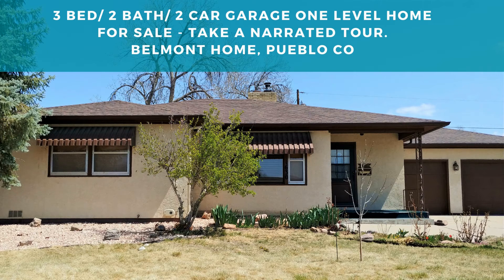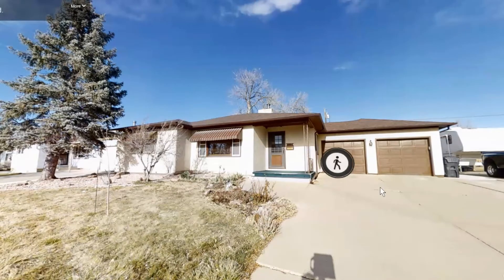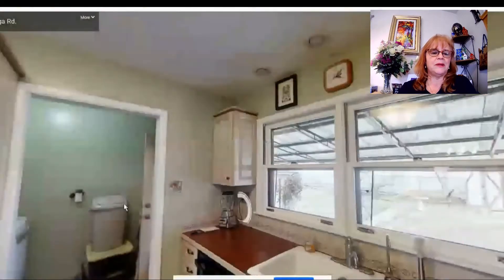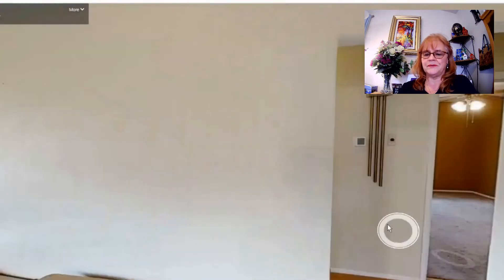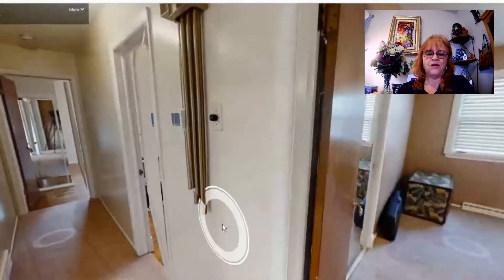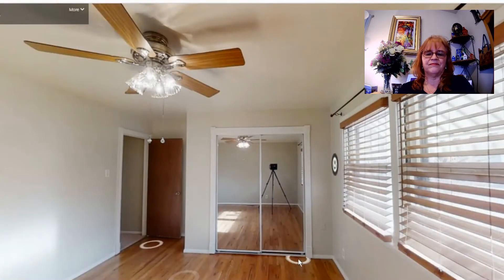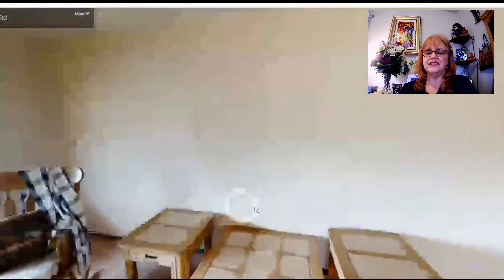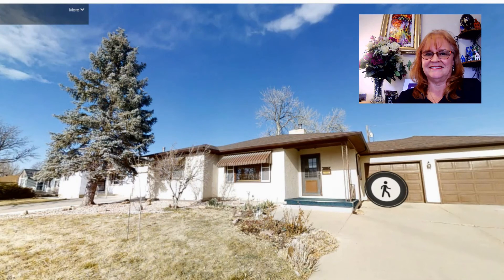Tour this Belmont Neighborhood Home, Pueblo CO just listed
Looking for a home close to the college? Home for sale in this Belmont neighborhood, Pueblo CO, close to the CSU-Pueblo Campus.  Take a tour of 1630 Saratoga, Pueblo CO in the Belmont Neighborhood, near Colorado State University - Pueblo. Take a narrated tour with the Roamin' Froman of this 3 bedroom, 2 bath and 2 car garage stucco home all on one level with large fenced in yard. Plenty of room for garden, with raised beds and fruit trees.  Home is new to the market. Schedule your showing today.